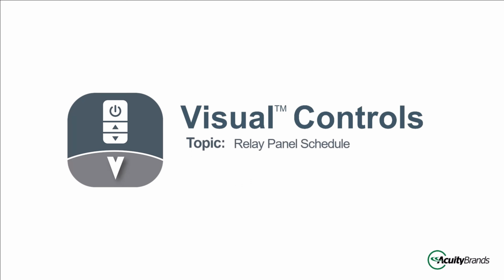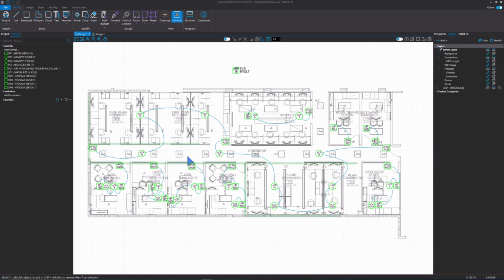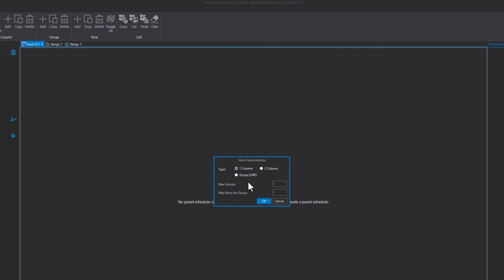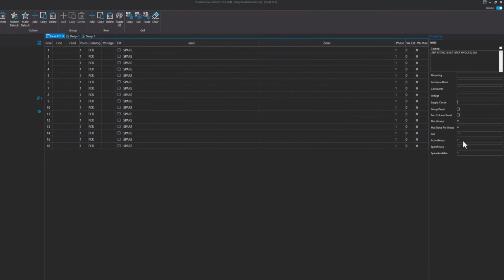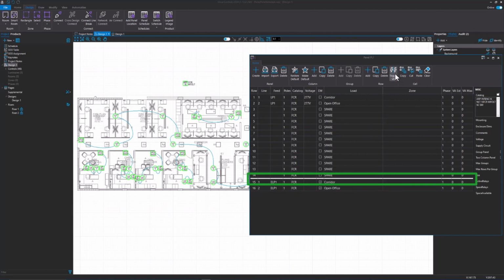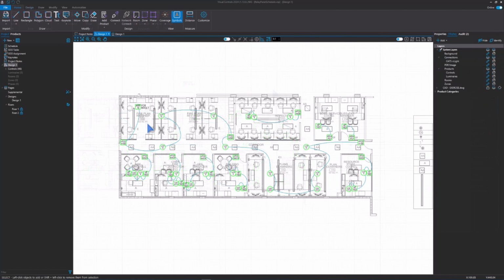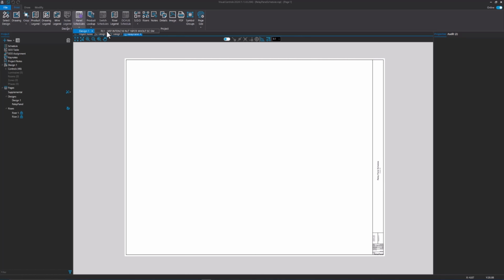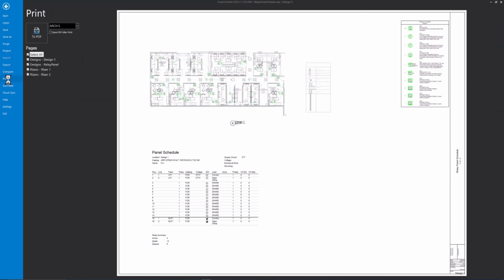Visual Controls: Relay Panel Schedule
Enhance your electrical design workflow with this in-depth tutorial on developing a relay panel schedule. Learn to place an ARP relay panel, create a tailored schedule using Visual Controls, and seamlessly integrate it into your project’s print pages. The video also demonstrates how to customize schedules, add voltage barriers, and optimize layout visibility. Ideal for professionals seeking to streamline lighting control system documentation. Review our complete series of Visual Controls tutorials for more technical insights.

0:00 Introduction
0:25 Add Relay Panel
0:57 Create Relay Panel Schedule
2:21 Relay Panel Schedule Details
3:25 Print Pages Options